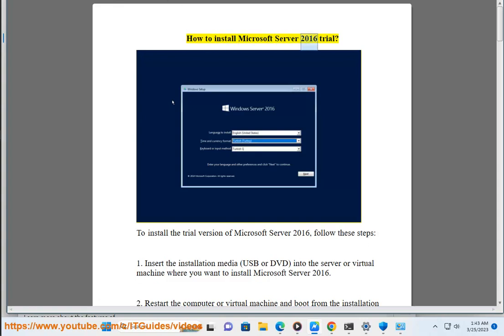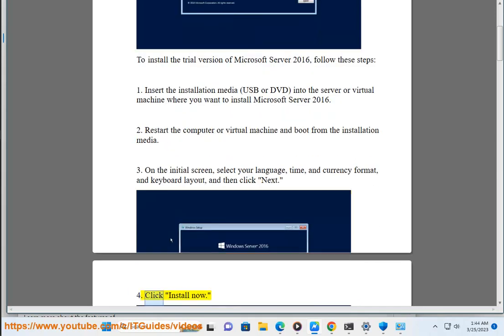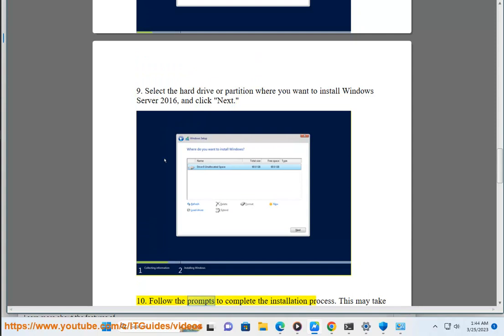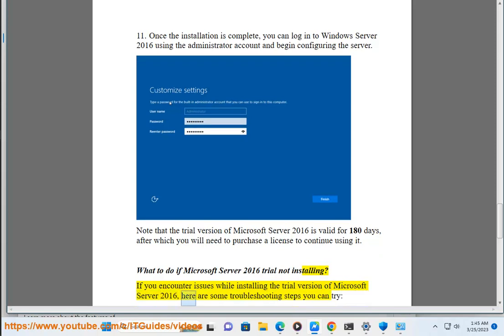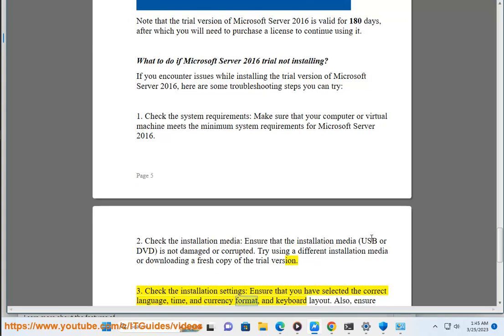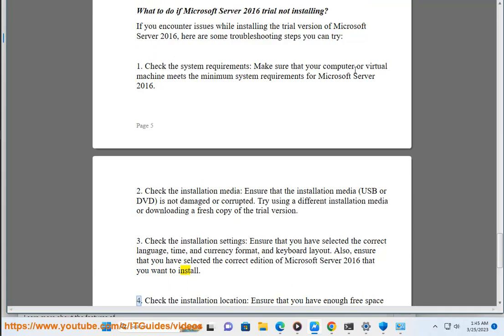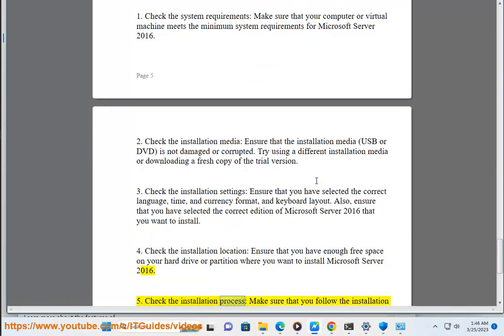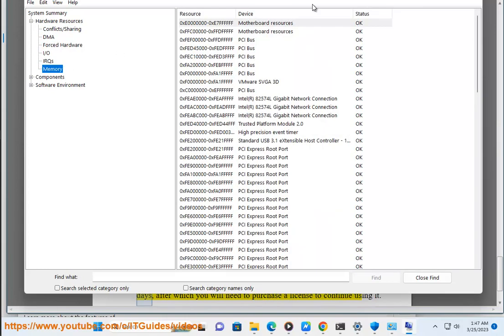Install Microsoft Server 2016 trial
Here's how to Install Microsoft Server 2016 trial.

Here are some of the known Microsoft Server 2016 trial installation error codes:

1. 0x80070002: This error code usually occurs when the installation media is damaged or corrupted.

2. 0x80070003: This error code occurs when the installation files are missing or corrupted.

3. 0x80070570: This error code occurs when there is a hardware or software compatibility issue during the installation process.

4. 0x800F0831: This error code occurs when there is a problem with the installation media or when there is not enough free space on the hard drive.

5. 0x800F0922: This error code occurs when the installation fails due to a lack of Internet connectivity or when there is a problem with the Windows Update service.

6. 0xC1900101: This error code occurs when there is a problem with the device drivers or when there is a compatibility issue with other software or hardware on the system.

7. 0x8024401F: This error code occurs when there is a problem with the Windows Update service or when the system is not connected to the Internet.

If you encounter any of these error codes while installing the trial version of Microsoft Server 2016, try troubleshooting the issue based on the error code message or contact Microsoft support for further assistance.